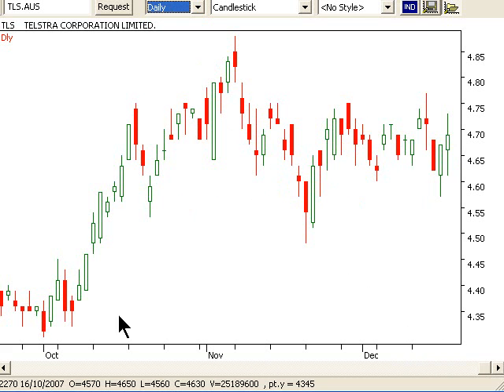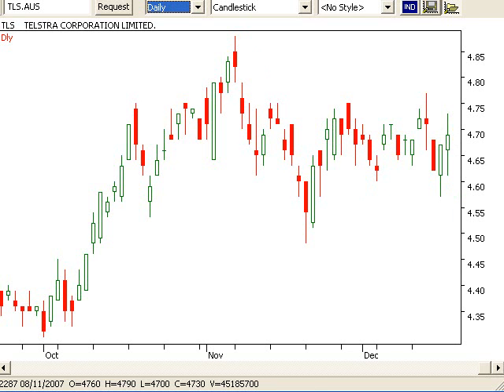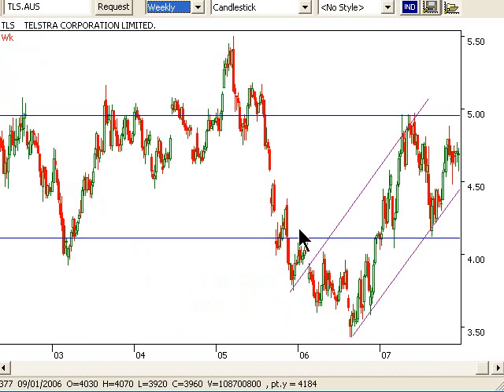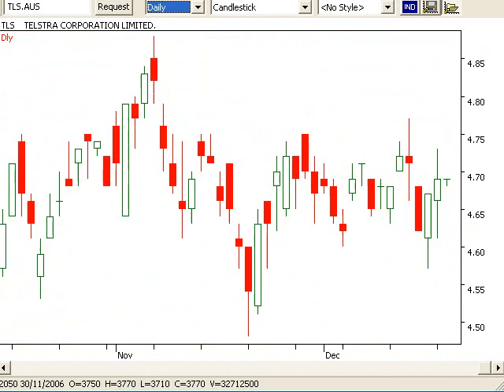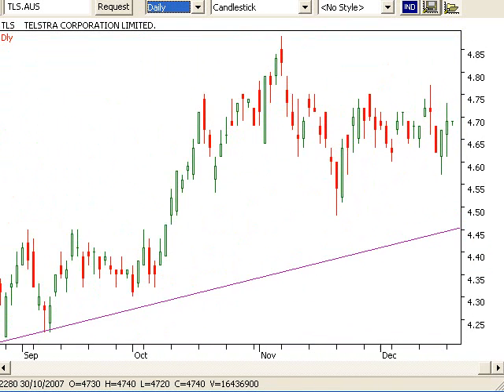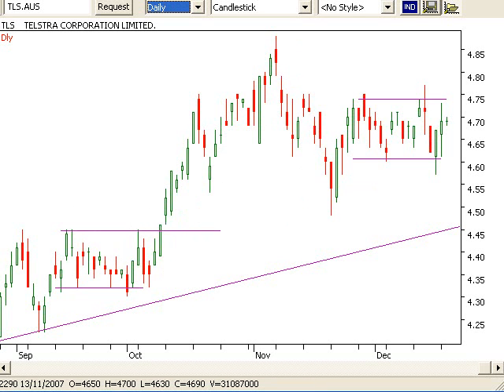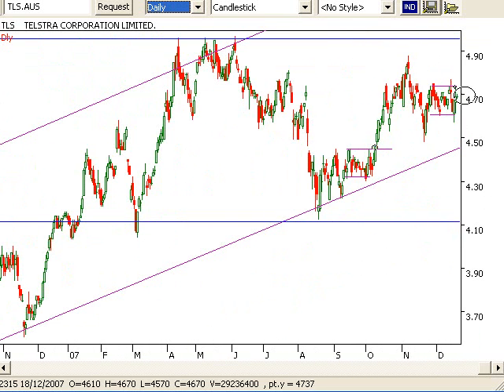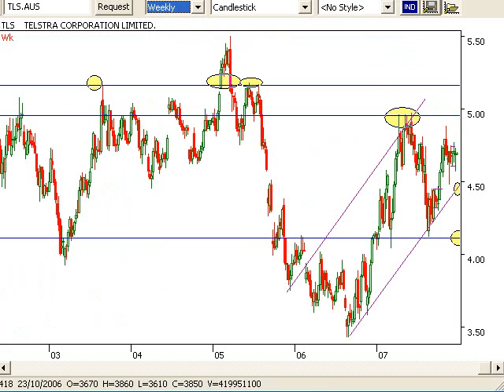Chart analysis for the Australian stock market TLS(Telstra)